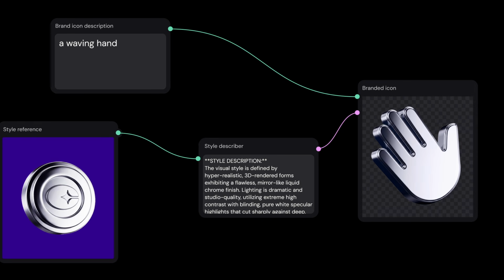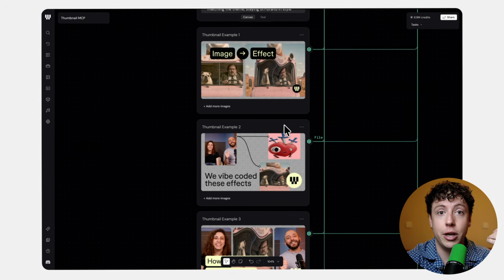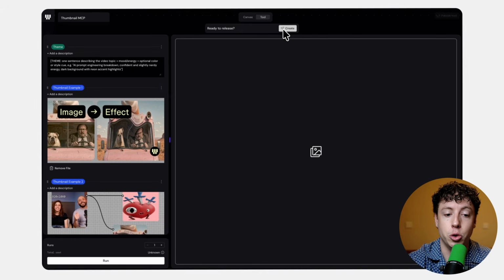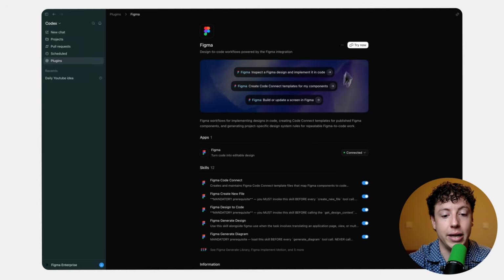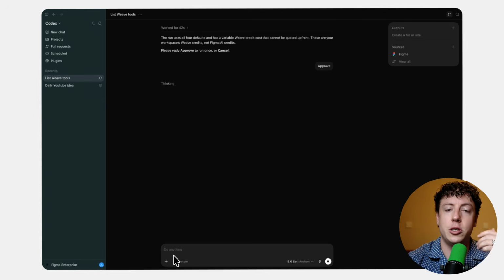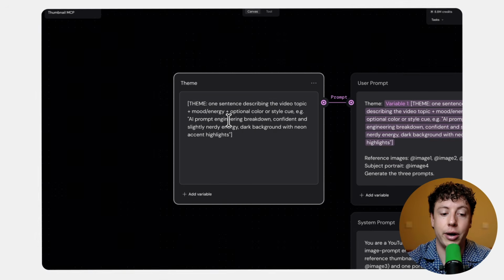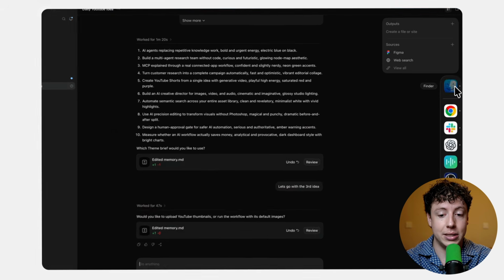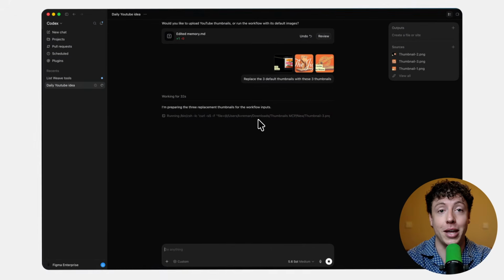How to Automate Your Work Using Weave Tools + Figma MCP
You can now run your favorite Weave tools from your AI agents - powered by the Figma MCP server.

In this step-by-step walkthrough, you'll learn how to:
- Connect any AI agent (we use @OpenAI's Codex, but this works with your favorite one too) to Weave via Figma's MCP server
- Turn a Weave workflow into a tool using the output node
- Lock and unlock nodes to control exactly what your agent can see and edit
- Publish a tool so the MCP can find and call it
- Run and approve tool calls directly from your agent's chat window
- Set up a daily scheduled task that generates YouTube video ideas and thumbnails automatically

⏱ Chapters
0:00 What Weave's new MCP feature does
0:28 Building the thumbnail workflow (prompt, theme, and LLM nodes)
1:41 Turning your workflow into a tool with the output node
2:18 Publishing the tool so MCP can find it
2:38 Linking your account to the Figma MCP
3:02 Adding Figma MCP as a plugin in your AI agent
3:29 Testing the connection: "list all of my Weave tools"
4:41 Setting up a daily scheduled task
5:52 Reviewing this morning's auto-generated video ideas
6:04 Picking an idea and running the workflow from chat
6:54 Swapping in your own thumbnail references
8:22 Reviewing the final thumbnails
8:33 Recap: what Weave + MCP unlocks

Figma Weave is the AI-powered creative platform for professionals — combine any AI model with pro-grade editing tools in one visual, node-based canvas to build repeatable image, video, audio, and 3D workflows.